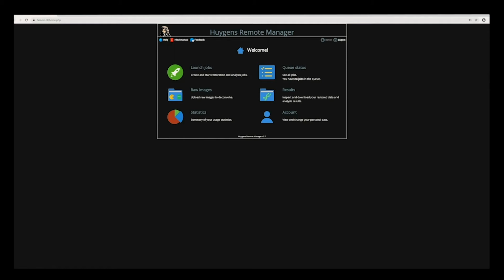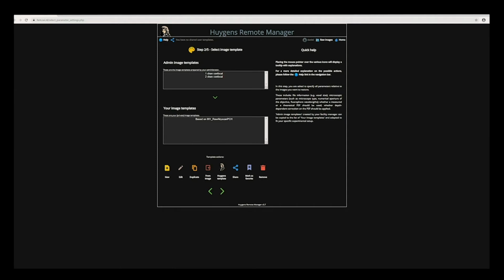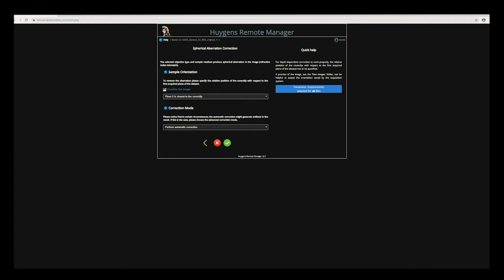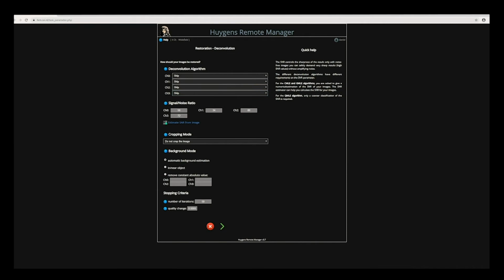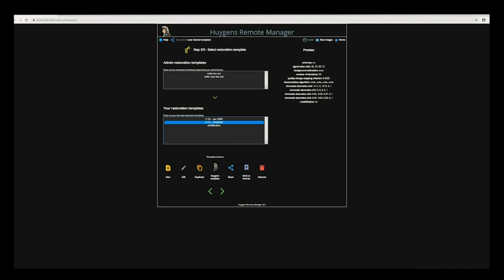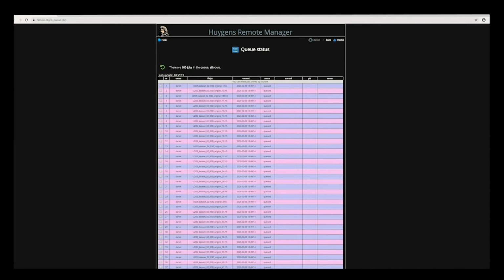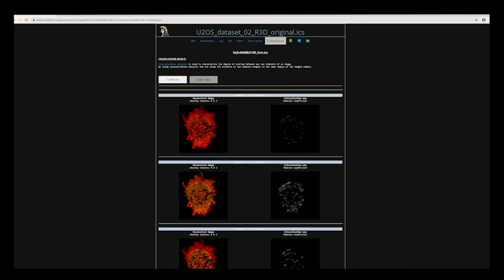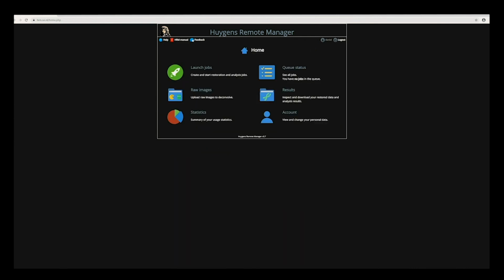Huygens Remote Manager (HRM_HuCore) Webinar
The HRM_HuCore is the answer to the ever increasing image-sizes and need for fast high resolution images whenever and wherever you are. This webinar will give you practical guidelines how to optimally use the Huygens Remote Manager with the Huygens Core. Huygens Remote Manager HRM is ideally suited for high-throughput deconvolution and allows access to Huygens via the web-browser, providing an easy multi-user access to Huygens deconvolution. HRM has an optimized interface connection to the open source OMERO server, and also allows you to perform Colocalization Analysis in batch mode and visualize deconvolution results. Due to its rapidly increasing user-base, 2019 saw two major releases of the Huygens Remote Manager, the independent browser interface for the Huygens Core. Multi-user, running on all browsers, allowing multiple batch assignments and using the server power in the central facility.